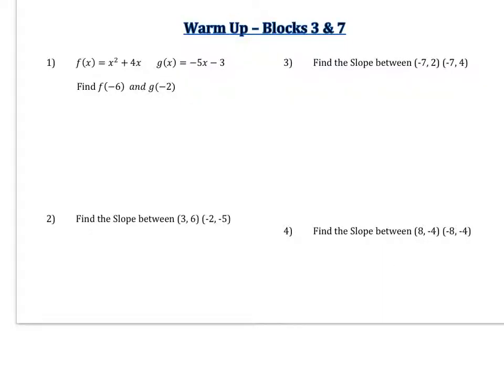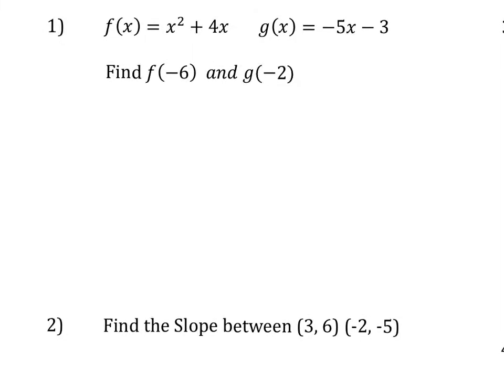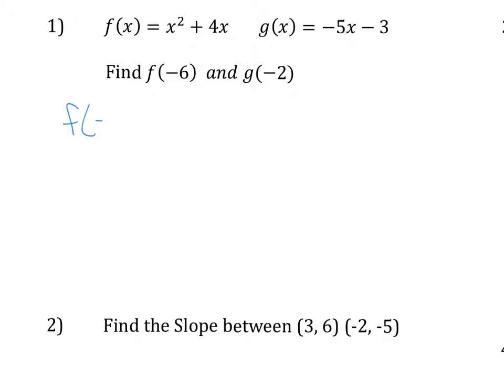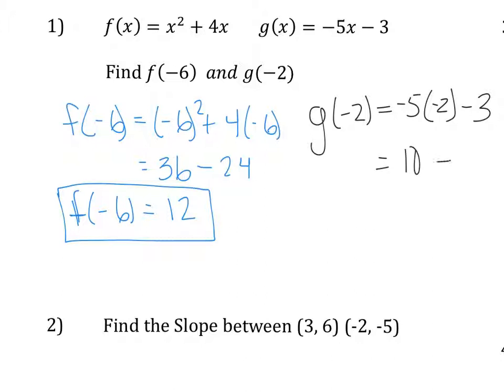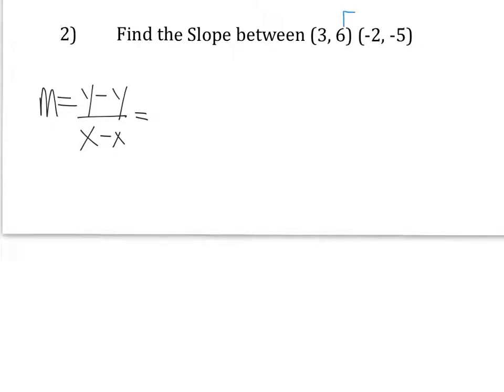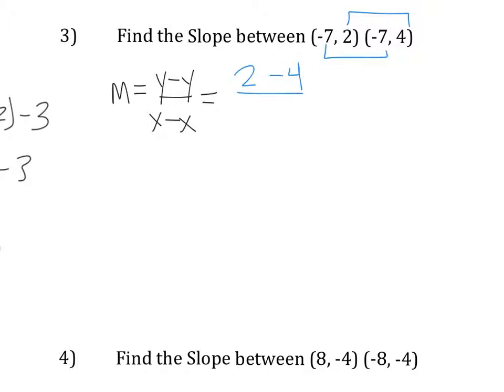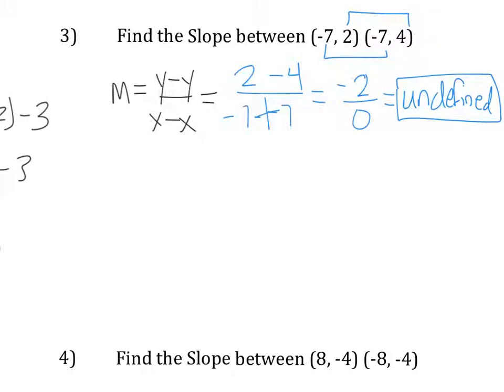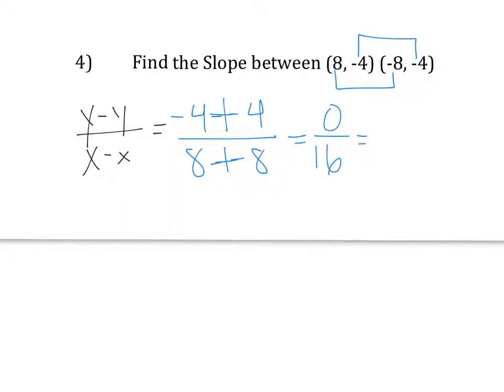algebra warm up 9/21